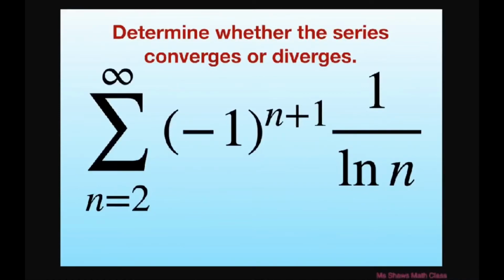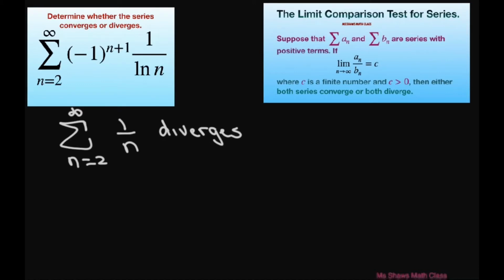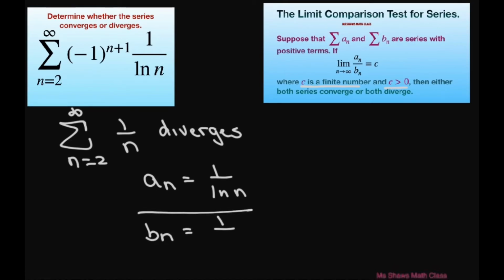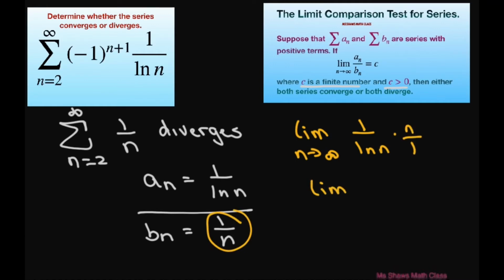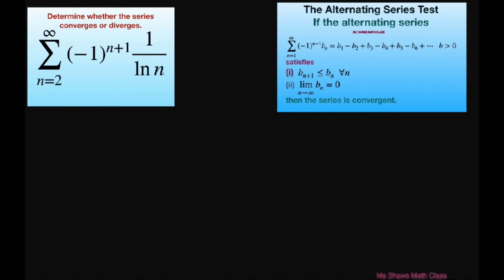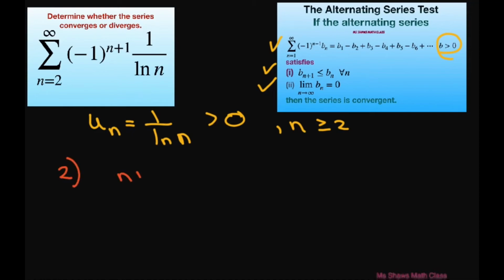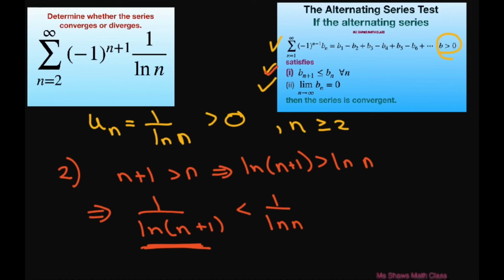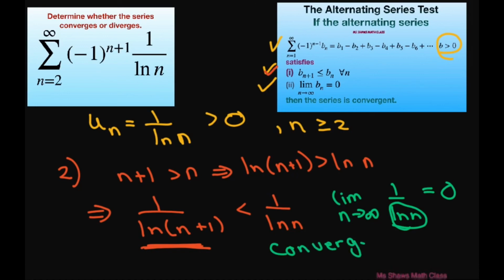Determine whether series converges or diverges (-1)^(n+1) 1/(ln n)